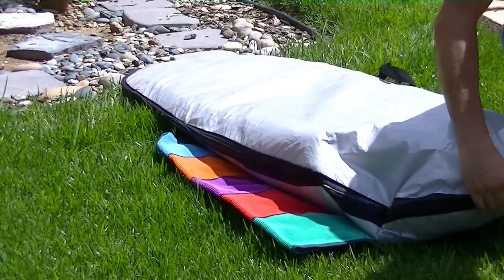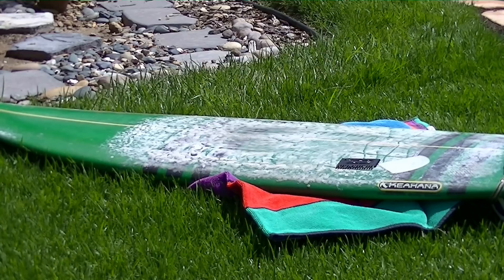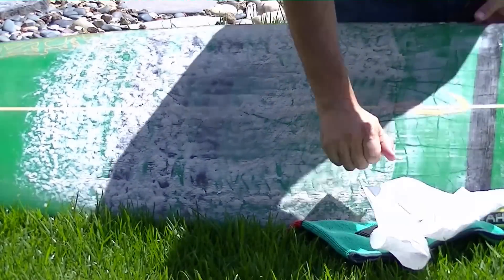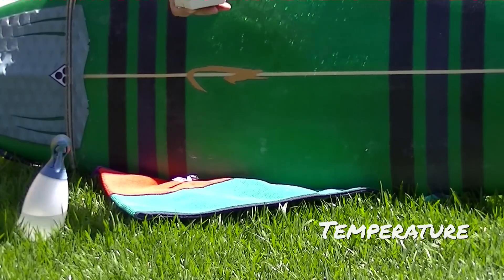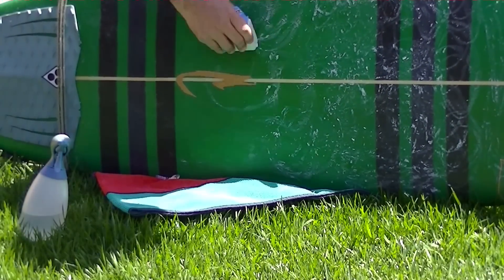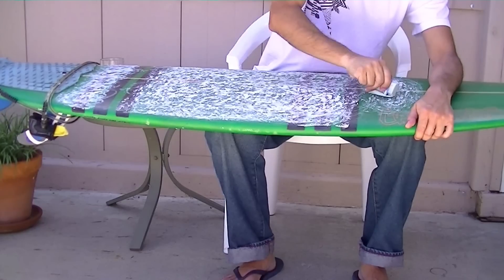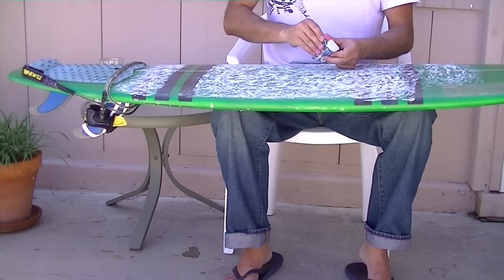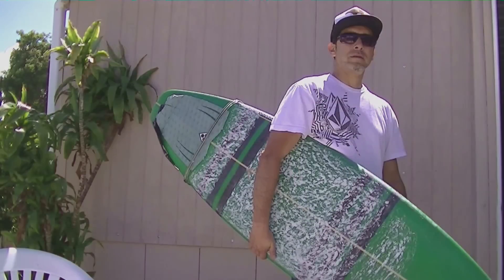How To Wax Your Surfboard 2014 - Learn how to wax a surfboard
How to Wax a surfboard - Surf Lessons
In this video we show you how to wax your surfboard.

Phil shows you how to:
Choose the best surf wax
Types of wax combs
Remove old wax from your surfboard (omitting Chief firewater or chemical products)
Handle of old wax during the removal process
Apply surf wax to your surfboard

We start by using a good quality surfing wax. When choosing a surf wax you should consider the temperature of the water you will be surfing in, the "stickiness" of the wax and the life span of your wax. Wax is typically categorized by water temperature ranges. You will commonly see wax that is marked as:
Cold, Cool, and Warm. In addition, some manufacturers may provide a suggested range of degrees that their wax is reccomended for. There are a number of good surfboard wax products on the market but there are also some brands that just don't seem to work. In this video we are using "Sticky Bumps" wax manufactured by "Wax Research Inc.". This wax works great and tends to be bubble gum scented as well, hahahah.

We also discuss different types of wax combs and their features. We have a smaller wax comb that has longer teeth and square edges (great for combing wax and scraping straight areas) and a larger ergonomic wax comb with small teeth (better comfort for big wax removal jobs).

As you remove old wax, it may be a good idea to consolidate used wax into a ball until the job is complete. This will help to keep your work area clean and make it easier to discard the old wax.

When applying new wax to your surfboard the first thing is to determine the best coverage area for your surfboard. It is best to over estimate the area versus under estimate the area as it could help you to prevent injuries related to slipping while surfing. For the most part you need to draw out your front-foot area needed on the deck of your surfboard and possibly additional sections near your traction pad / backfoot tail area. It can be a good idea to also additional wax (a lighter amount) in the transitional area between the deck and the nose of your surfboard. This could serve as a little more insurance or even as a requirement for advanced surfers that adjust for a wider stance common in aerial maneuvers. The last tip would be to consider adding a thin strip of wax to the rail section in the nose area. This can help to ensure a solid grip during duck-dives.

Generally speaking the best application technique for applying wax to your surfboard would be to rub wax onto your board using a circular motion. In some sections you may end up using a back and forth motion as well. Ideally your surfboard has a solid layer of wax in all your desired section with many small wax mounds throughout the waxed areas.

It is a good idea to apply light amounts of wax and lightly comb your surfboard before each surfing session as well. Depending on your frequency of surfing, you may want to completely remove surfboard wax every 2-4 weeks.

This video uses a shortboard surfboard as an example.
Chief firewater is one product that can help you perform a complete wax removal job. Complete wax removal is recommend when removing traction pads or prior to affixing a sticker to your surfboard.

We hope that our video visuals, Audio, and title tags helped you learn how to wax your shortboard. Share the stoke. surfing lesson, surfing tips, surfing suggestions.

Phil Dominguez 2014

Board-bag provided by:
Pacific Fun Project

Recorded by Philip Dominguez
Hosted by Philip Dominguez
Song Title: Keep Falling

Produced by Trade Federation, Inc